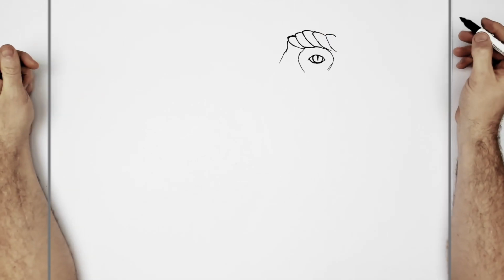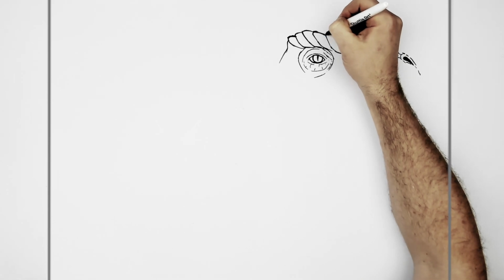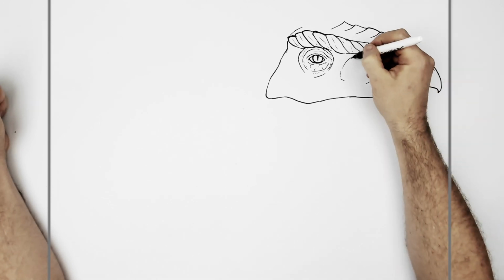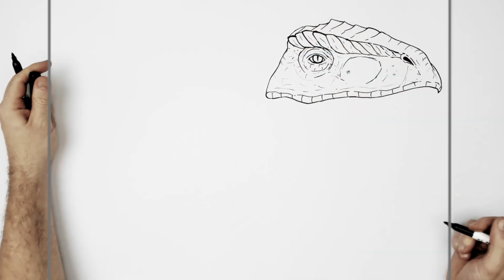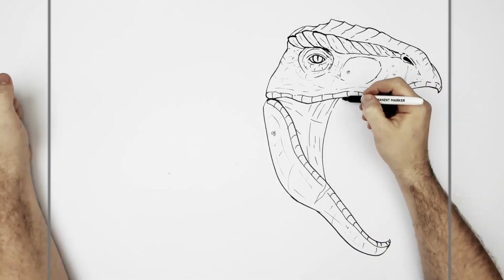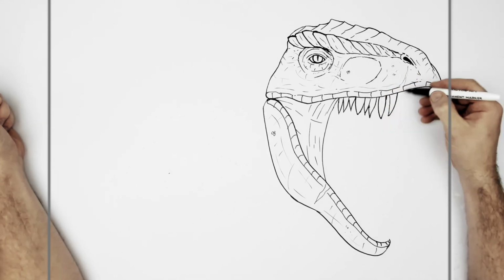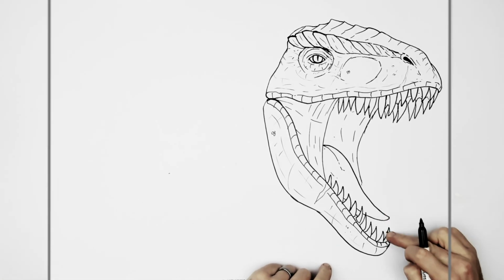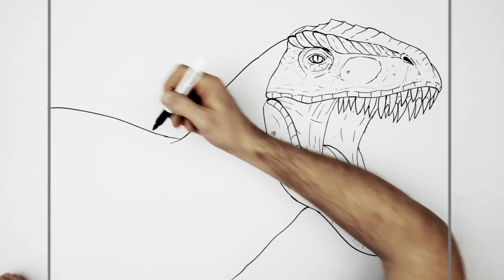How To Draw Becklespinax | Step By Step | Chaos Theory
Learn How To Draw Becklespinax Step By Step from Jurassic World